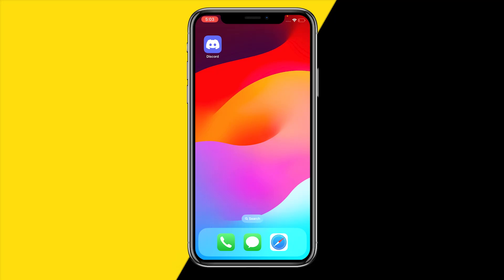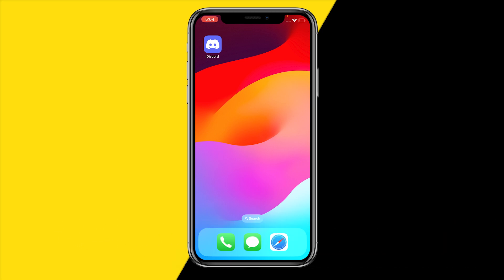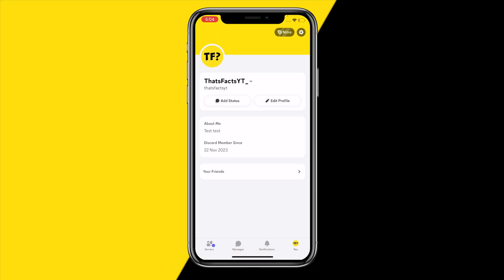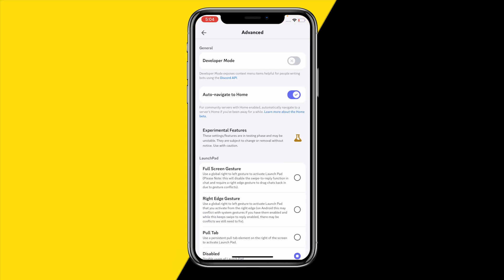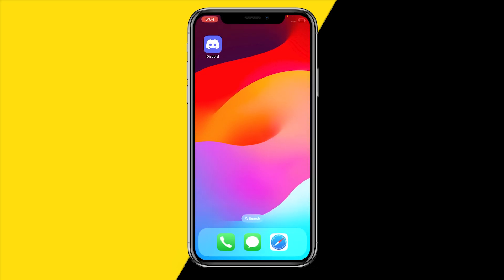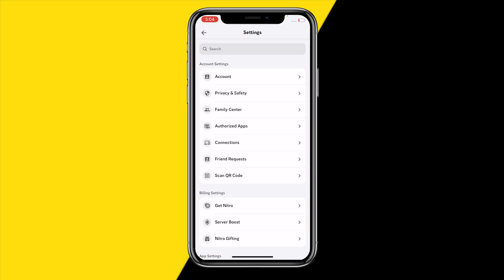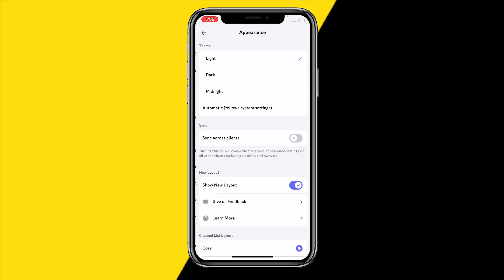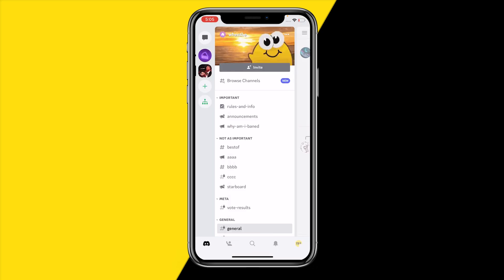How To Remove New Discord Update (Get Old UI Back)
How To Remove New Discord Update - Full Tutorial

👉 In this video we are going to show you how you can remove the new Discord update and get the old UI back.